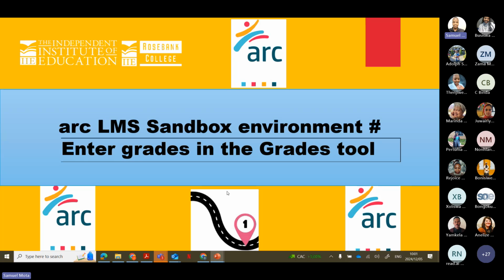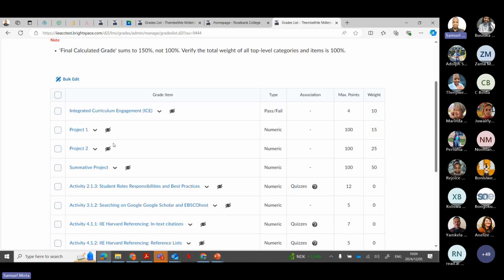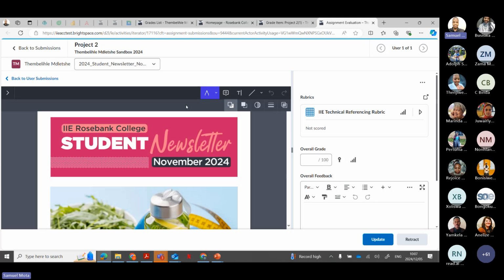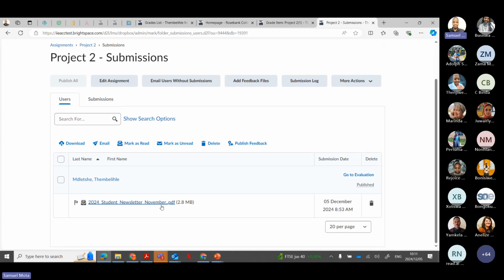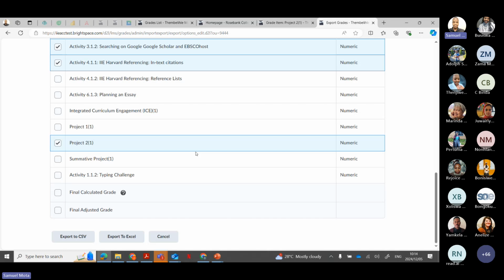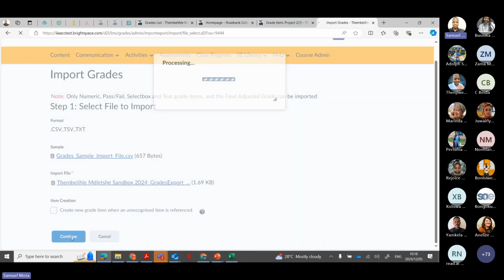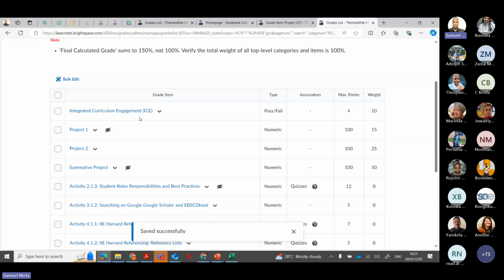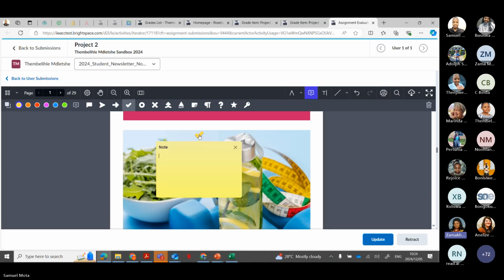Enter grades in the Grades tool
00:00 Introduction
02:53 Navigate the assessment
06:01 Marking a script with marking tool
08:39 Providing feedback and entering the grade
11:34 Exporting the grades
15:41 Importing CSV
19:02 Releasing the marks
21:39 Hide and unhide grades columns
22:45 End